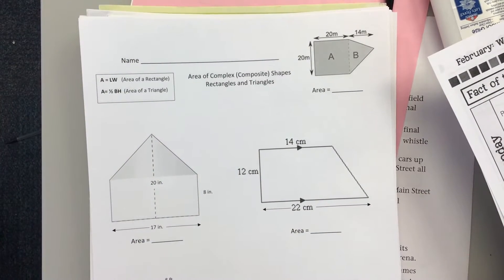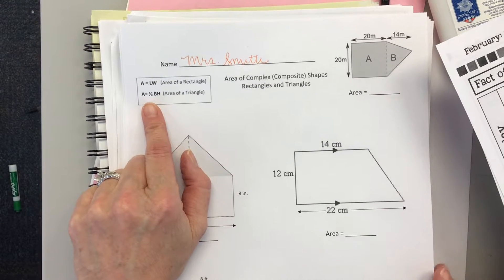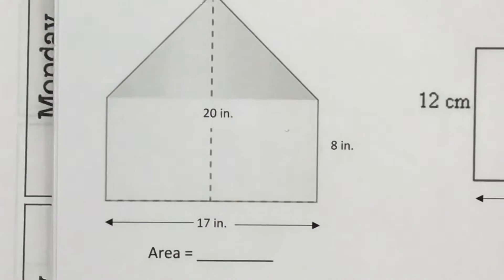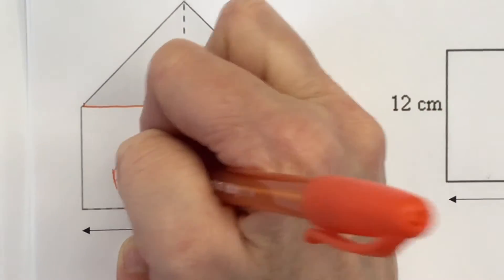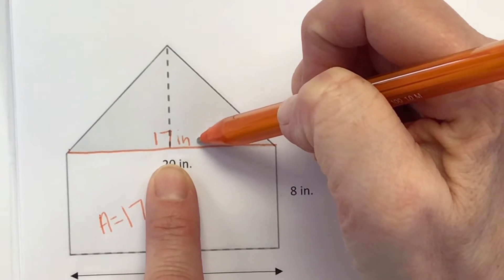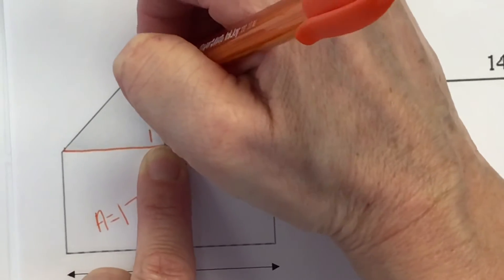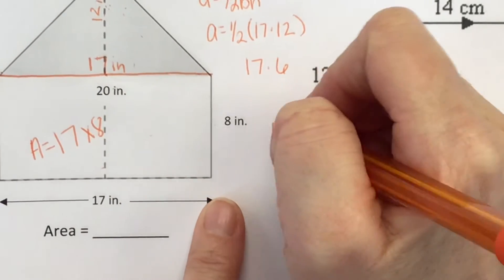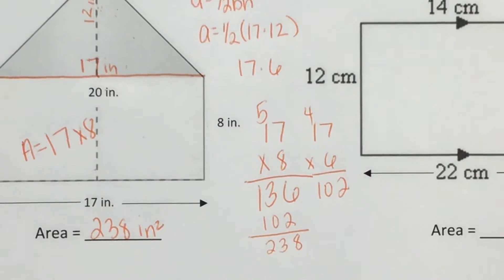Area of complex Shapes